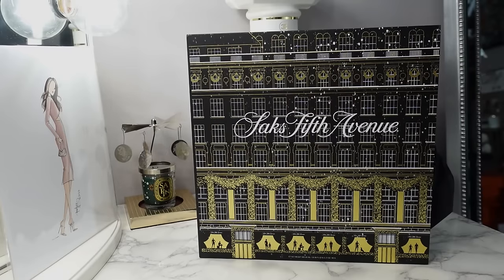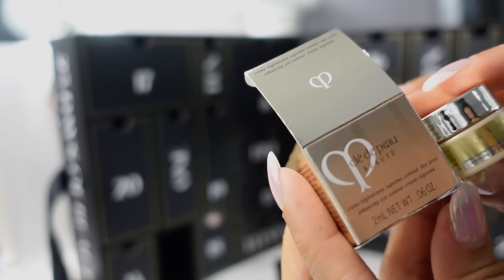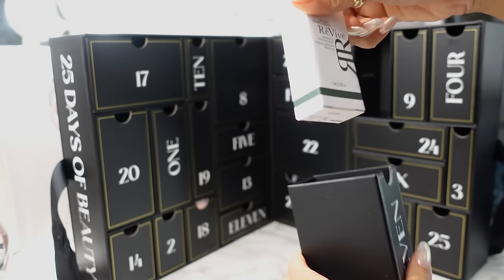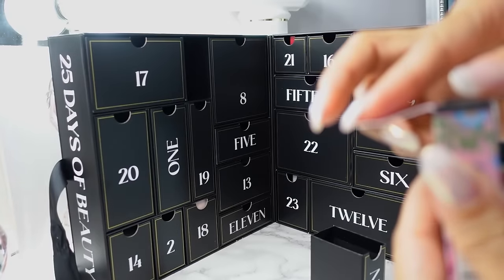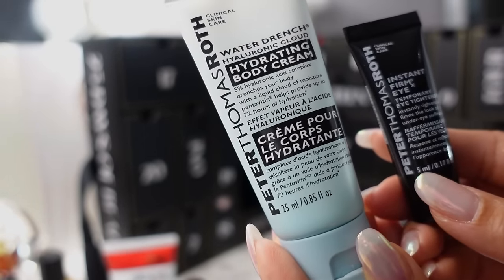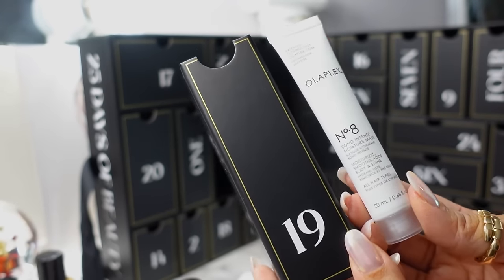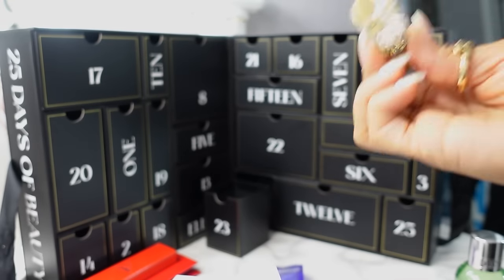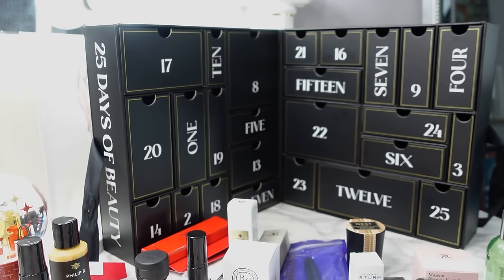SAKS ADVENT CALENDAR 2023 UNBOXING REVIEW! ARE THESE 25 DAYS OF BEAUTY BETTER THAN LAST YEAR?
Unboxing the new Saks Advent Calendar for 2023!

Clé de Peau Beauté Enhancing Eye Contour Cream Supreme, 0.07 oz
Initio Hedonist Initiation Extrait de Parfum, 3 x 0.05 fl oz
Peter Thomas Roth Instant Firmx Temporary Eye Tightener, 0.17 fl oz
Peter Thomas Roth Water Drench Hyaluronic Cloud Hydrating Body Cream, 0.85 fl oz
Nest New York Crystallized Ginger & Vanilla Bean Mini Votive Candle, 0.95 oz

Check out beautiful, sustainable, modular diamond jewelry from idyl!